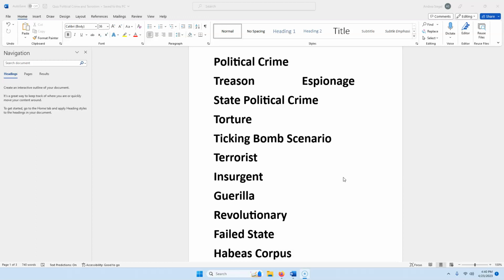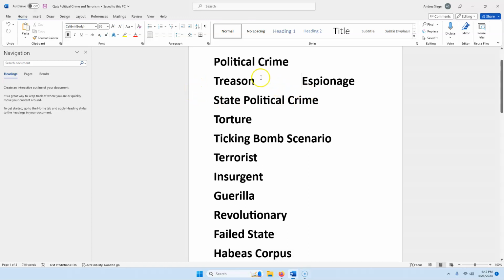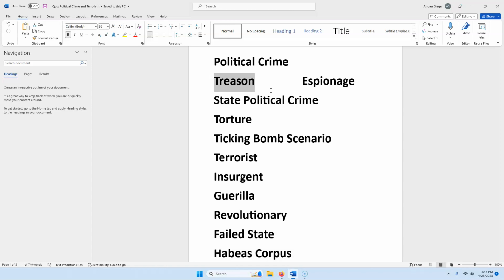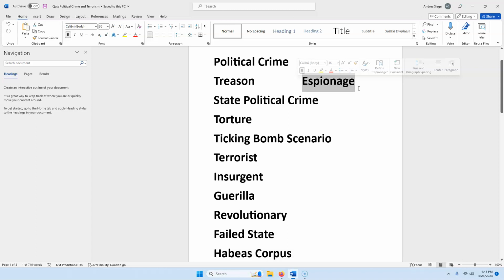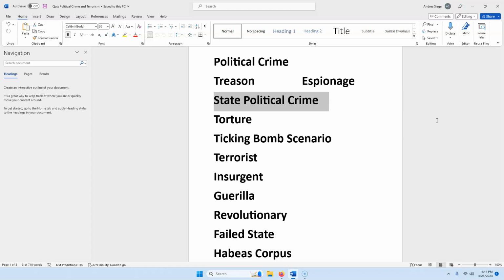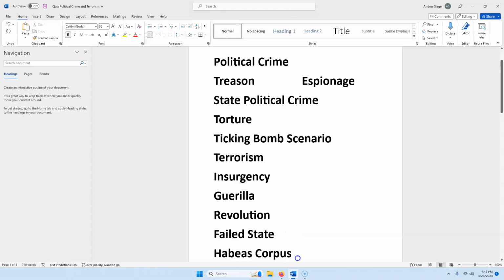Key Terms Political Crime, Criminology